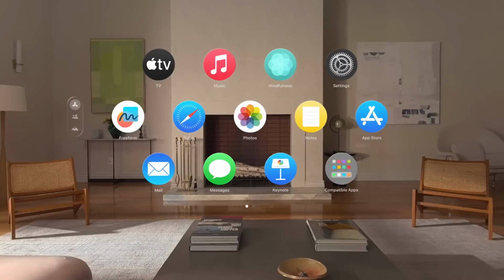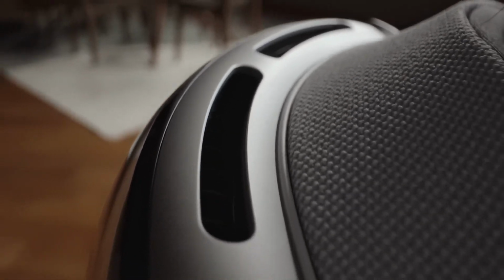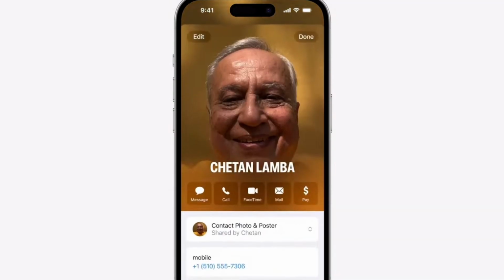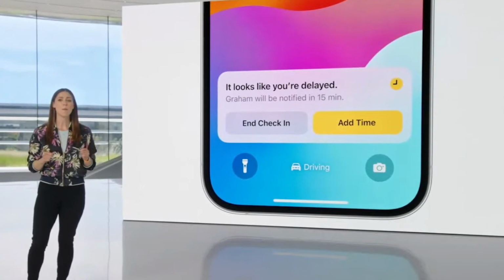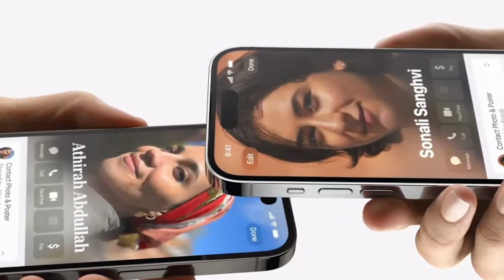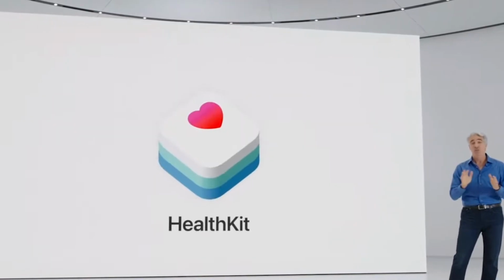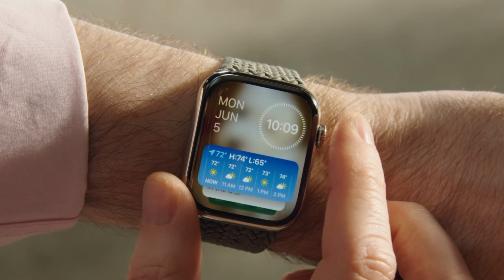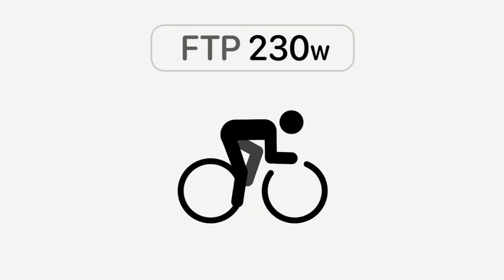Everything Intersting about WWDC 2023 - Apple Vision Pro, Macbook air, iOS 17 and more...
WWDC was definetly interesting but not that outstanding for the average consumer. So let's talk about this apple event.
Time Stamps
00:00-1:32 - Vision Pro
1:33-2:50 - Macbook Air 15"
2:51-4:06 - Mac Studio M2 Ultra + Mac Pro
4:07-10:51 - iOS 17
10:52-12:29 - iPad OS 17
12:30-14:30 - Mac OS Sonoma
14:31-18:56 - Watch OS 10

External Storage